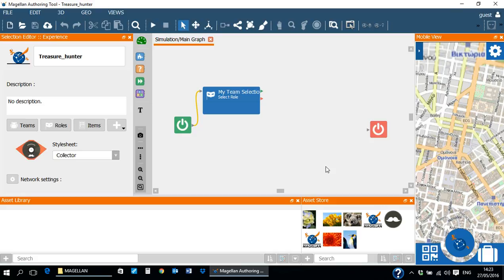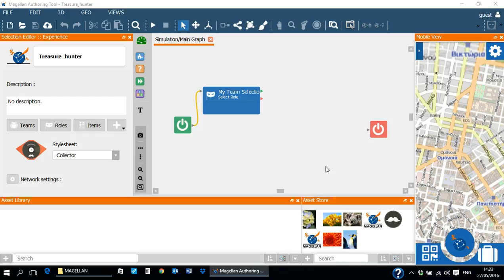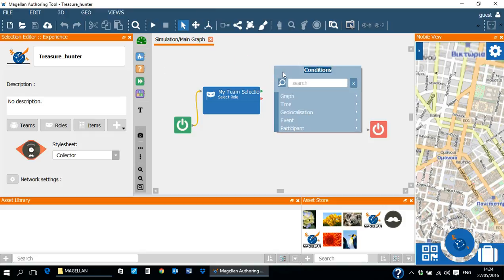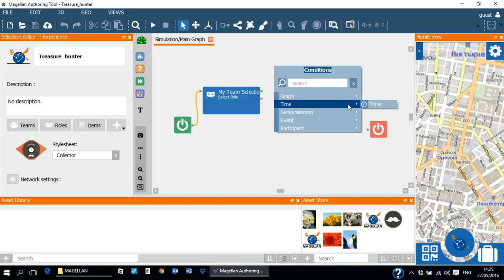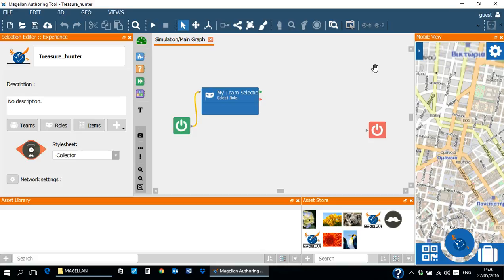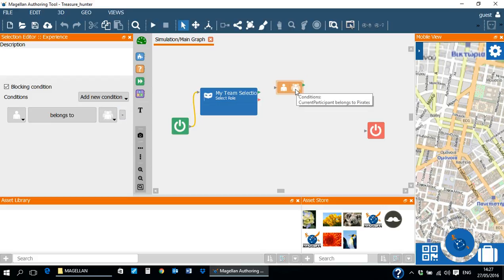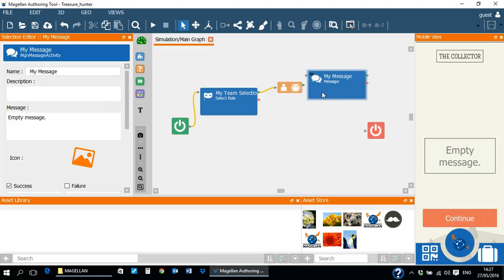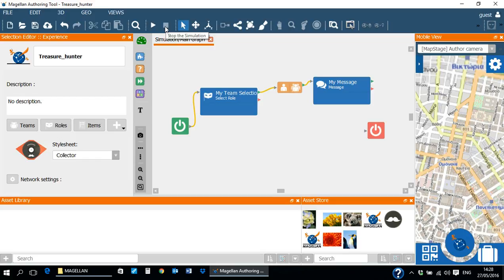Tutorial 03: Conditions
Learning Objectives:
• To familiarise end-users with the definition of a condition in the context of the MAGELLAN Authoring Tool
• To acquaint end-users with the types of conditions available to the author
• To train end-users on creating a condition
• To train end-users on testing and debugging a condition

• create a condition by right-clicking on the workspace
• configure a selected condition through the Selection Editor
• create a ‘team condition’ in the Scenario Editor
• assign a team to be checked  by the ‘team condition’ via the Selection Editor
• create a ‘Message activity’ and connect it to the game logic
• simulate and test their game
• interact with their game via the Map & Mobile view in simulation mode.